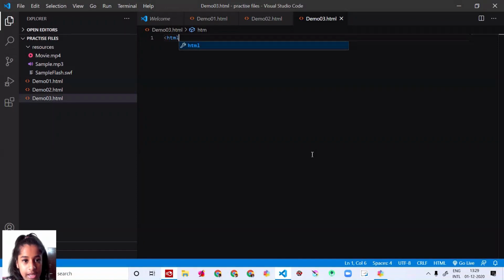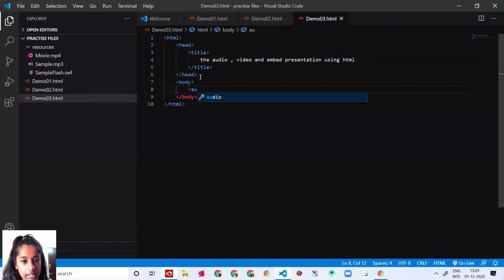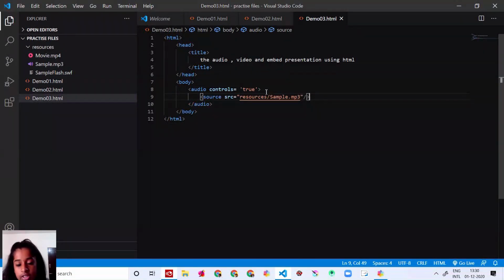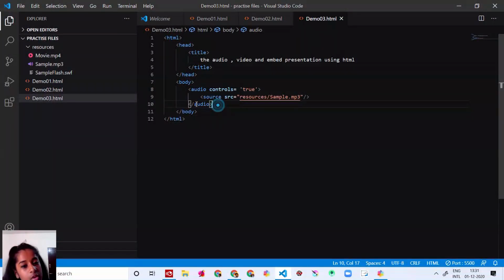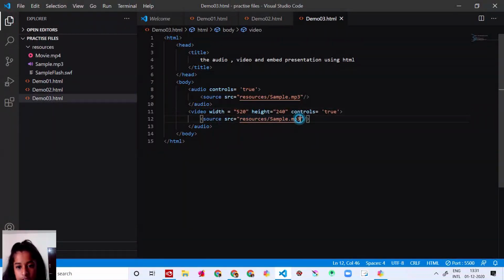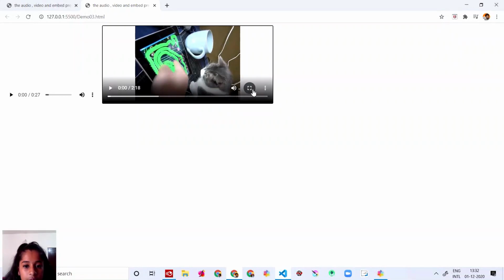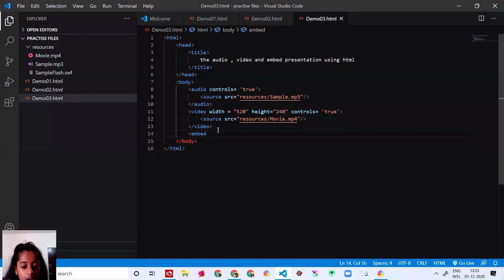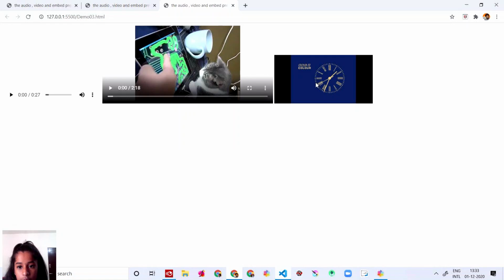How to display video, audio and embed (insert) a flash file in web page in vs code - code to create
'How to display video, audio and embed (insert) a flash file in web page in vs code - code to create 'You tube video is about creating a webpage with step wise demonstration of the same in an easy way.